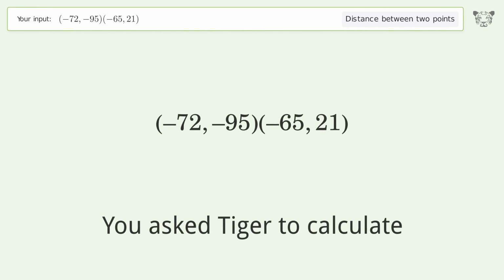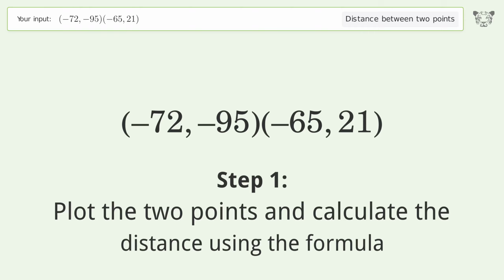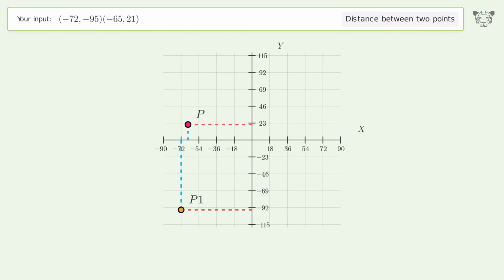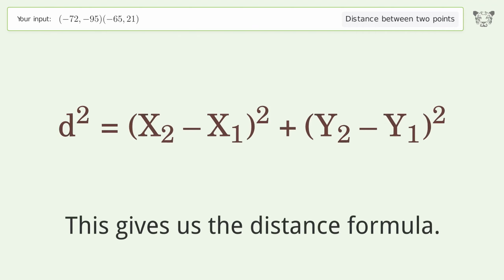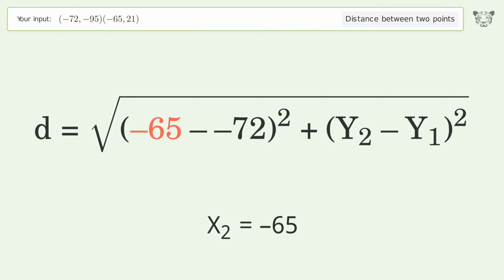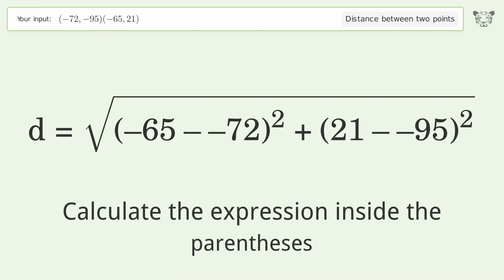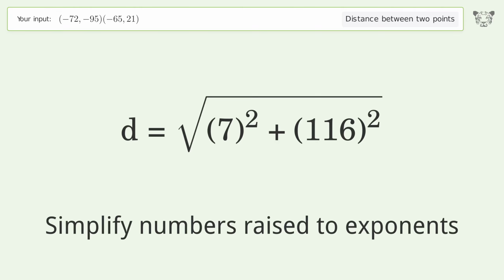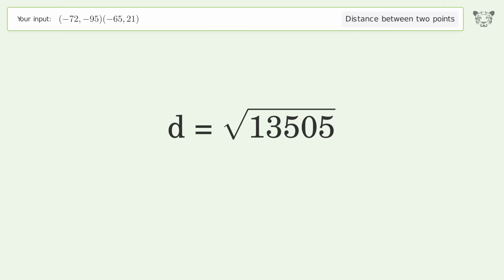Find the distance between two points p1 (-72,-95) and p2 (-65,21): Step-by-Step Video Solution